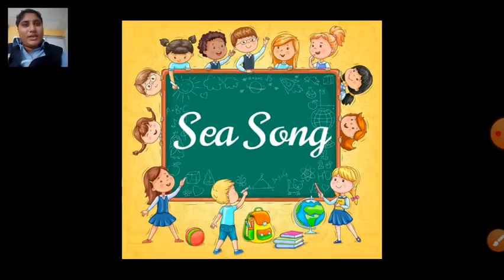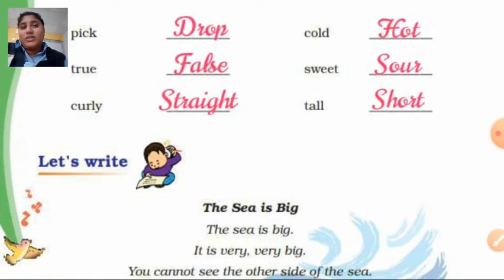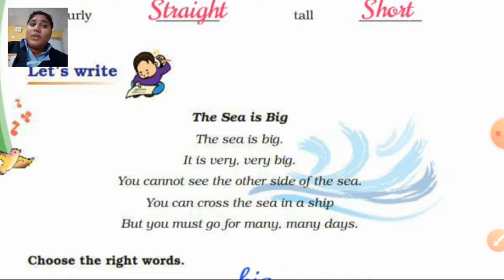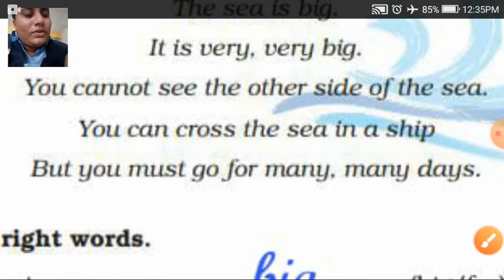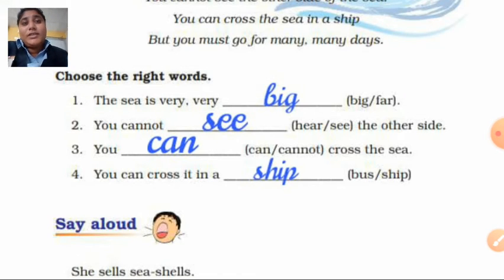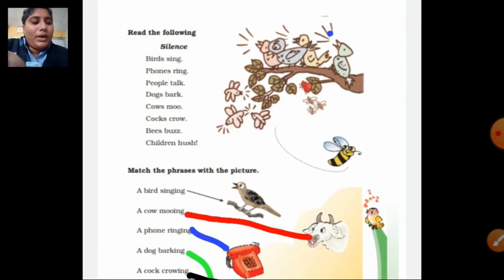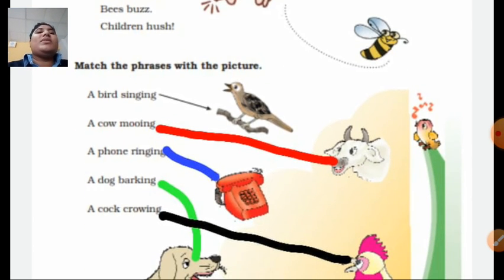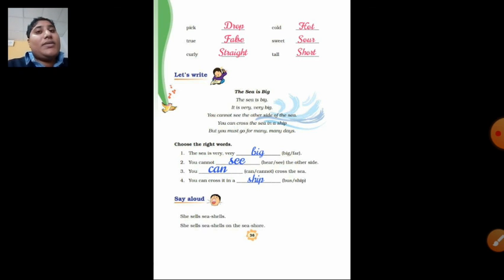STD 3 Sea Song 3Pg 36~37 Eng Lec 20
HJD Institute - Kutch